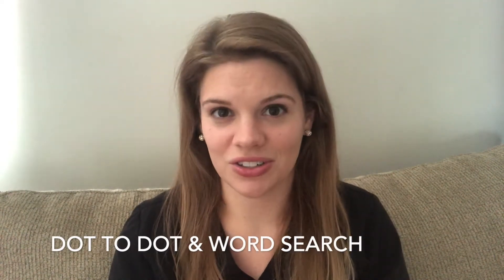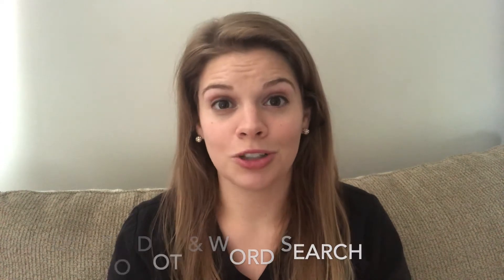Gifts to Reduce Boredom in Someone with Dementia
Here are some gift ideas for those with dementia to reduce boredom by encouraging activity while also practicing attention, task completion, and language skills.